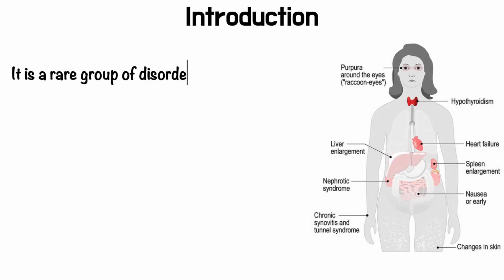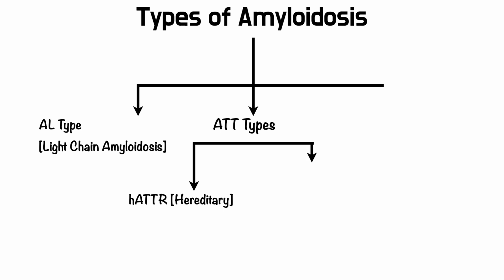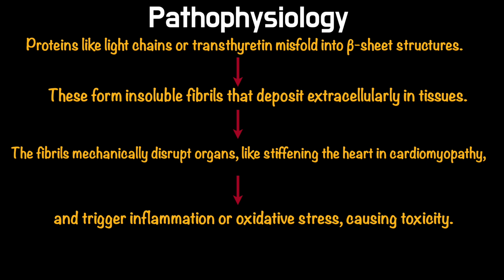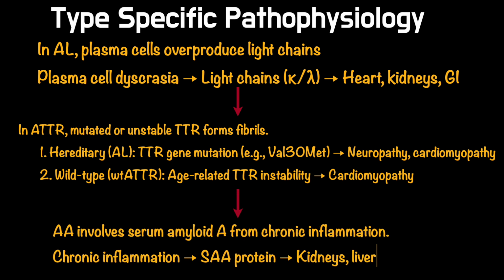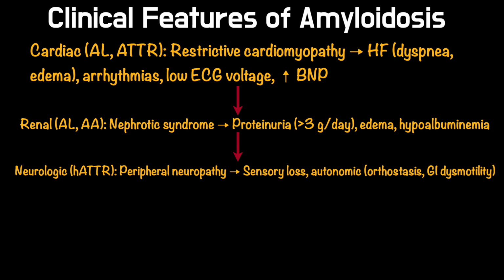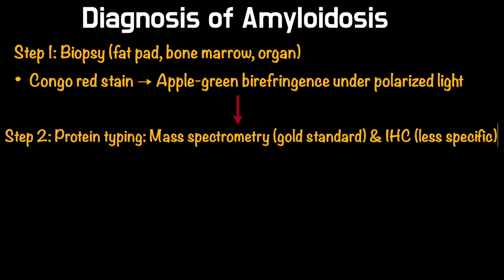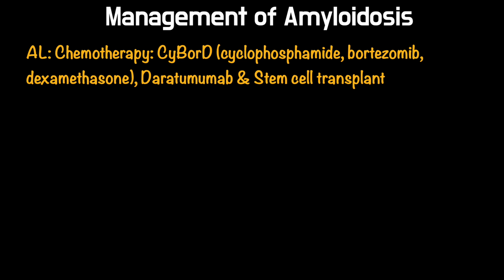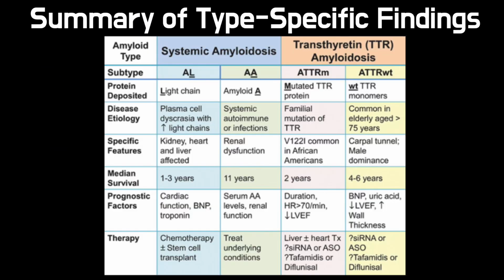Amyloidosis Simplified | Types, Pathophysiology, Diagnosis & Treatment | Not So Complicated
Struggling with amyloidosis? This high-yield video breaks down everything you need to know about amyloidosis — from classification and molecular mechanism to clinical features, diagnosis, and treatment — with crystal-clear explanations and visuals.

🧬 What You’ll Learn:
🧠 What is amyloidosis?
🔬 Types: AL (primary), AA (secondary), hereditary, dialysis-related, etc.
⚙️ Pathogenesis: Protein misfolding, β-pleated sheets, and organ dysfunction
🩺 Organ-specific manifestations: kidney, heart, GI, nerves
🧪 Diagnostic tools: Congo red stain, biopsy, immunofixation
💊 Treatment strategies based on type and cause
📚 Mnemonics and exam tips for fast recall

✅ Perfect for:
USMLE Step 1, Step 2 CK, Step 3
NEET PG, INI-CET, NEXT, PLAB
MBBS/MD students and internal medicine residents
Pathology and systemic disease revision

📎 Stay updated with more high-yield, clinically relevant content.